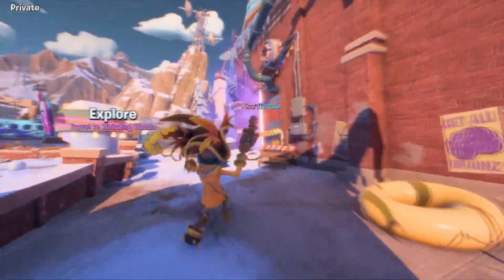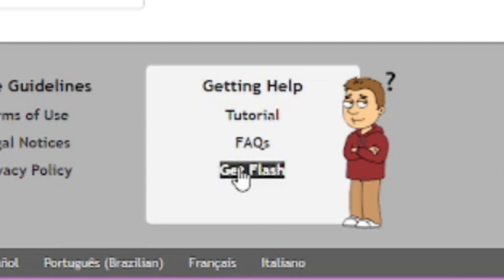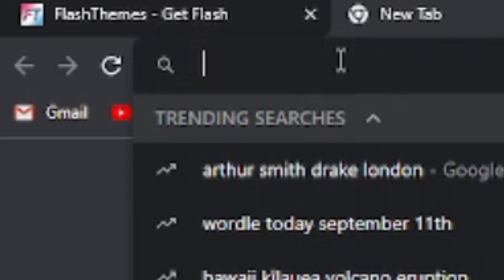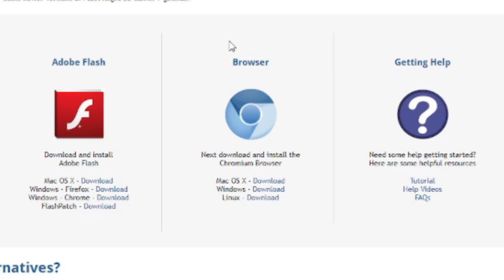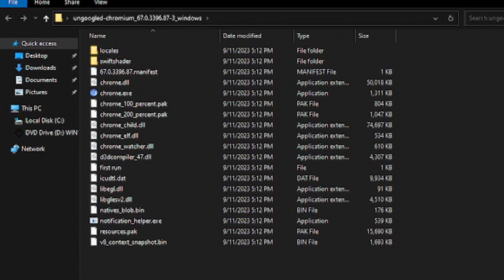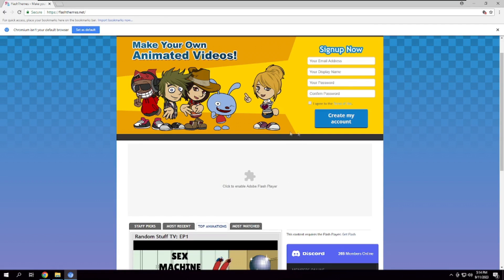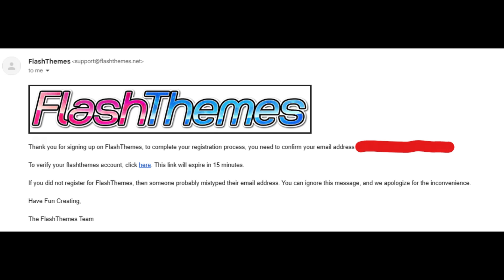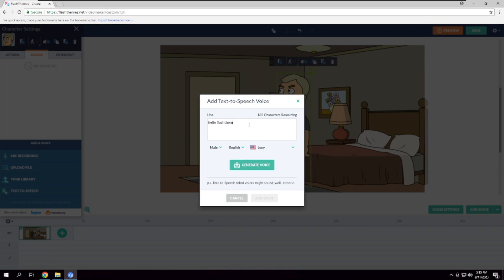How To Get Started With FlashThemes on Windows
You hear of a project that's goal is to revive what a particular animation site use to be. You try to get started with it, and set it up yourself. However, you seem to run into problems doing so. You search on YouTube, trying to find a solution, and you stumble upon this video.